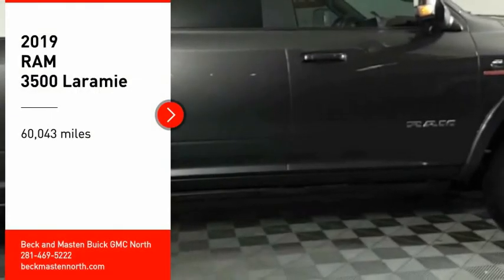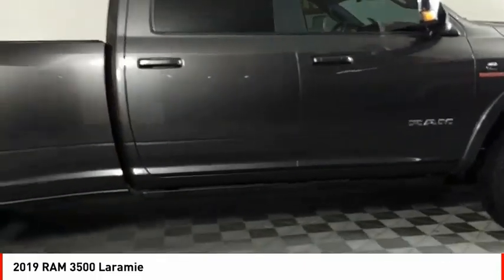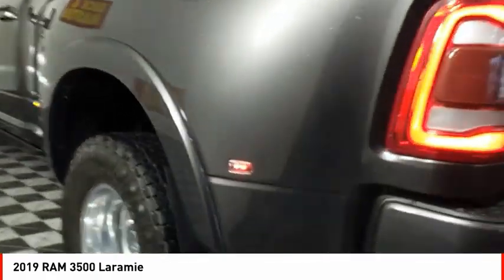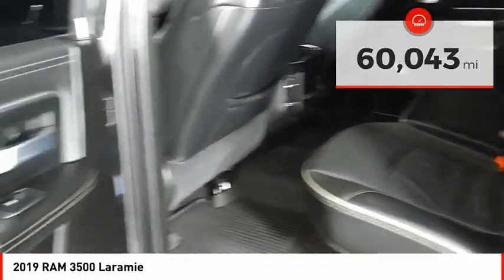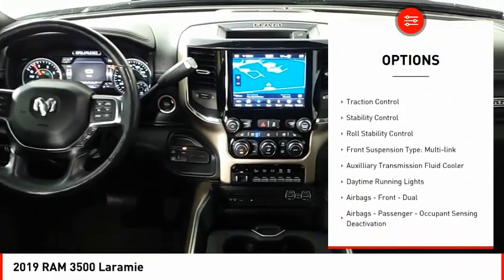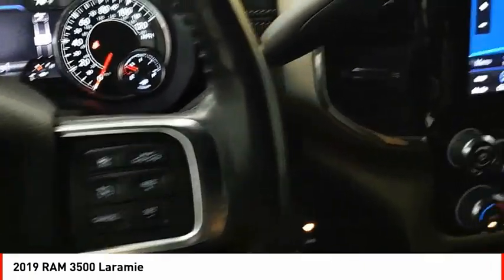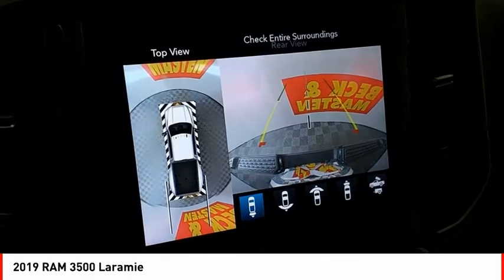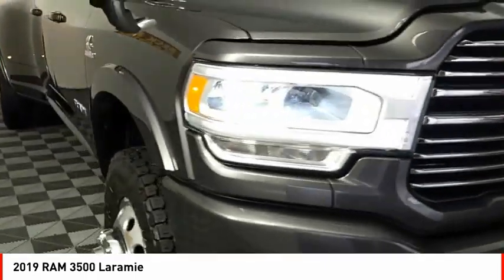2019 RAM 3500 Houston TX NA10981B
2019 RAM 3500 Laramie

This Maximum Steel Metallic Clear Coat 2019 RAM 3500 Laramie might be just the vehicle for you.  It comes with a 6 Cylinder engine.  This one's a deal at $68,995.  Get lower maintenance and lower emissions with this diesel vehicle.  For a good-looking vehicle from the inside out, this vehicle features a sharp maximum steel metallic clear coat exterior along with a black interior.  Use your favorite electronic devices and keep your hands on the wheel with built-in Bluetooth.  With this innovative touch screen technology in your car, you can say no to fumbling with buttons or dials.  Youve never felt anything more comfortable than leather seats.  Enjoy the premium sound system in this vehicle.  You'll never have trouble parallel parking again thanks to the backup camera.  Parking sensors make it easier to get into tight spots.